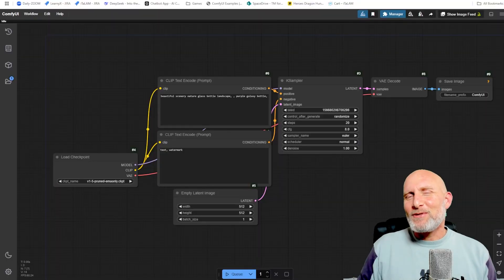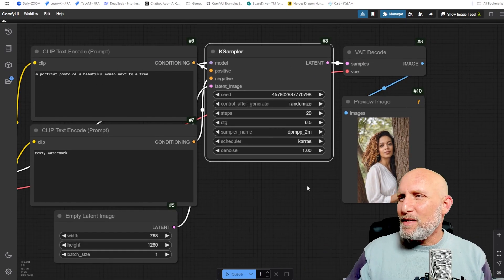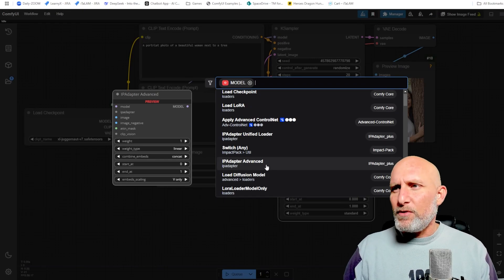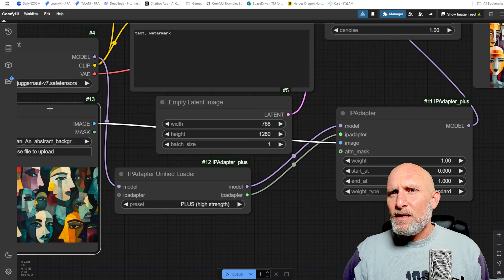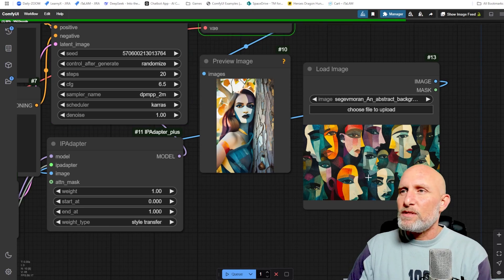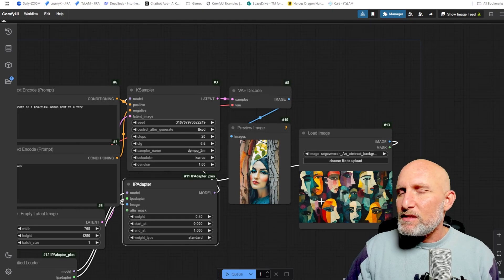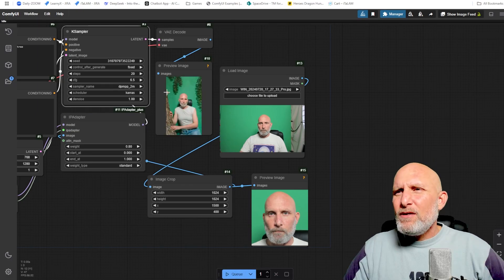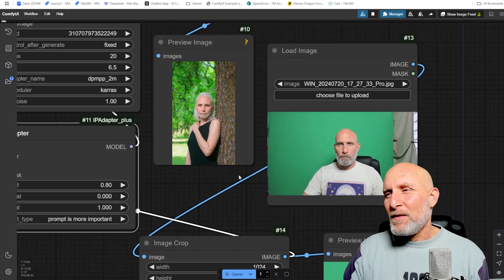ComfyUI: IP-Adapter. Not as complex as you thought. Actually, it's plus simple.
One of the most useful nodes in ComfyUI is the IP-Adapter!
Now it might sound complex to master, but in this video you will be presented with the simplest way to use IP-Adapater.

Create variations of an image, transfer the style of another image, replicate facial features. all that in a super (!) simple and useful workflow.

Don't waste any more time, and start IP-Adapting ;)

** For the IPAdapter models, see Installation section in the IPAdapter GitHub **

00:00 Intro
00:30 Starting with defaults
02:35 Using IPAdapter nodes
06:12  First results
07:00 Weights
10:40 Facial features
14:20 Additional workflows resource
15:17 Done